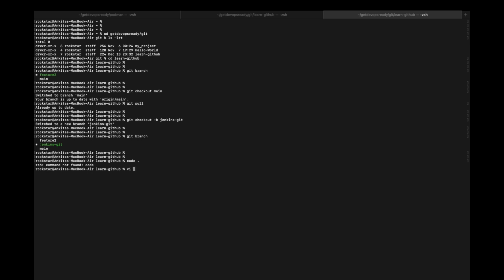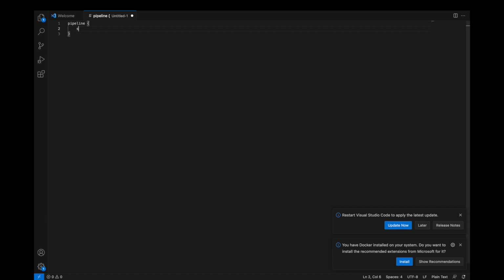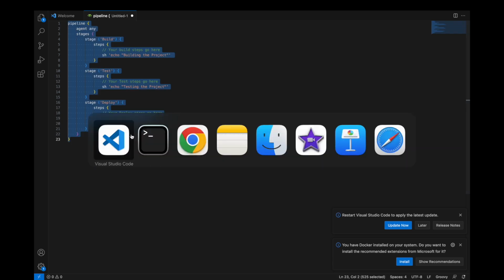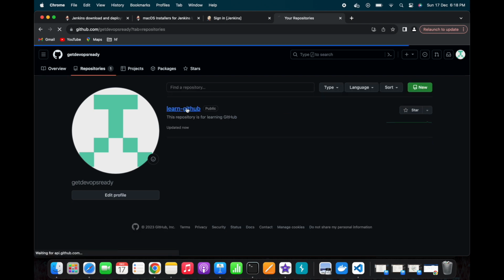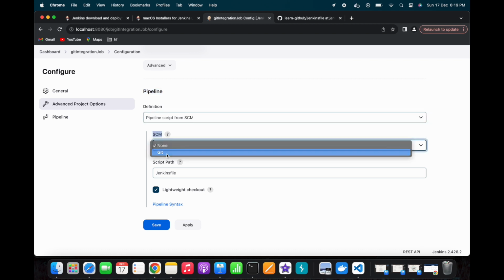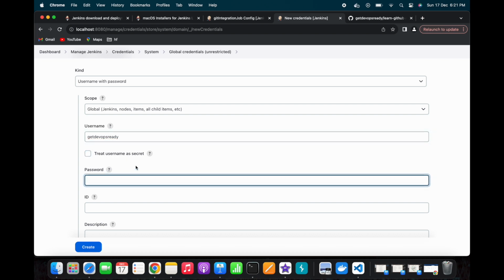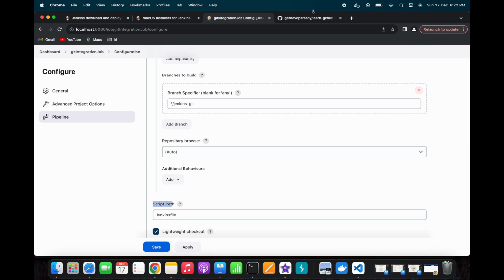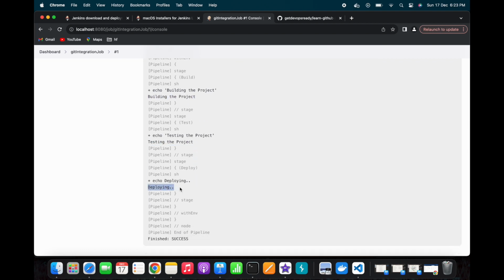Integrating jenkins with git | Jenkins Tutorial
In this tutorial, we'll guide you through the steps of integrating Jenkins with a version control system like Git.

we will learn:
1. To create a simple jenkins pipeline script.
2. Push Code changes to github.
3. Integrate jenkins with git.